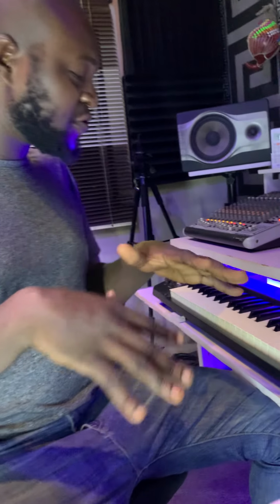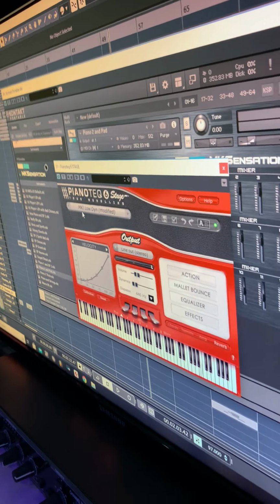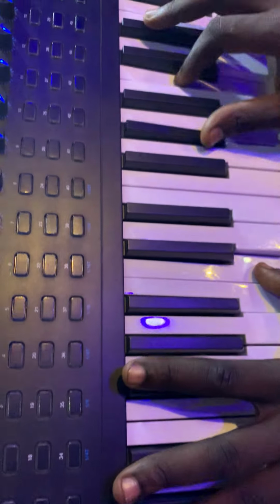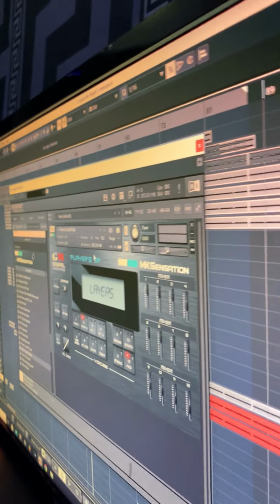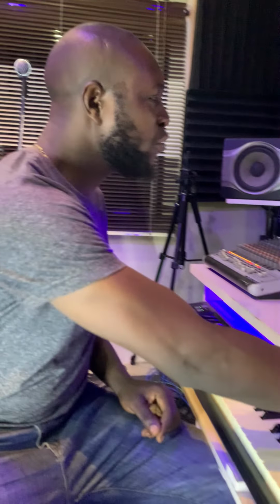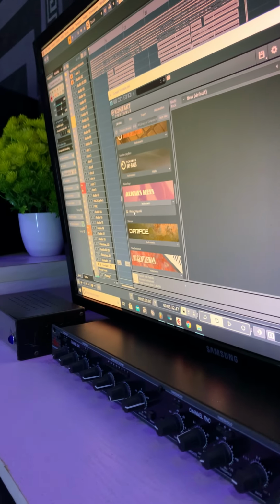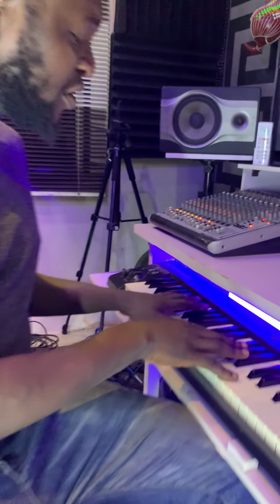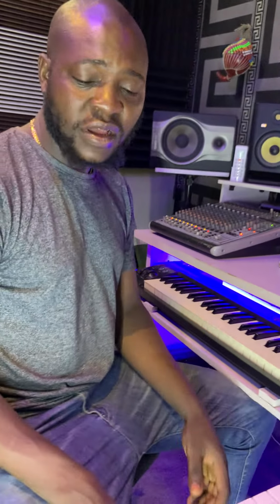Alesis Vi 61 vs M - Audio keystation61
piano world